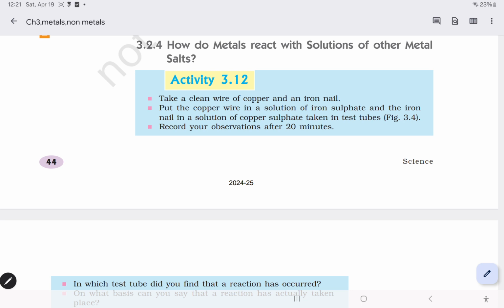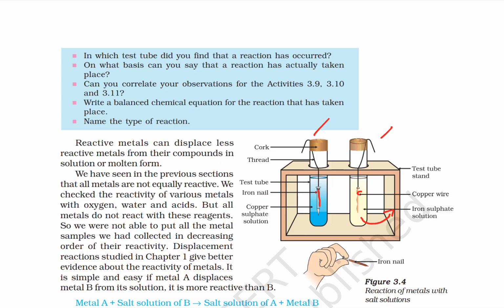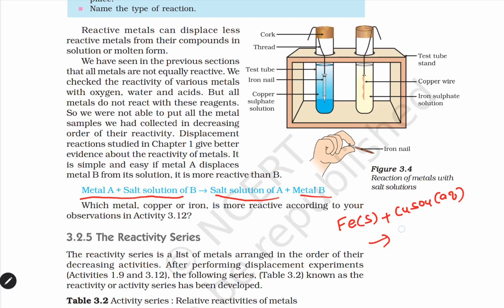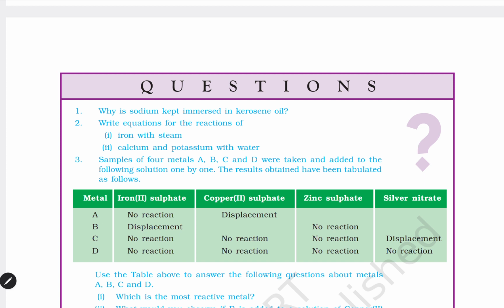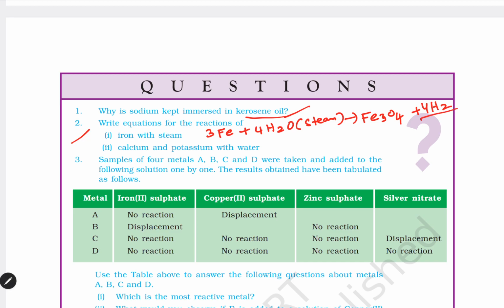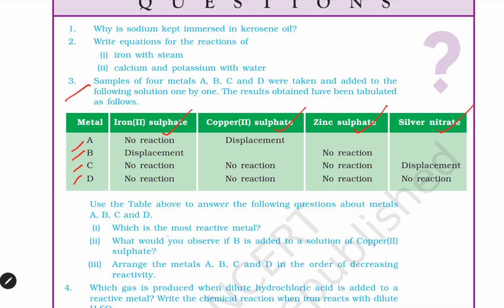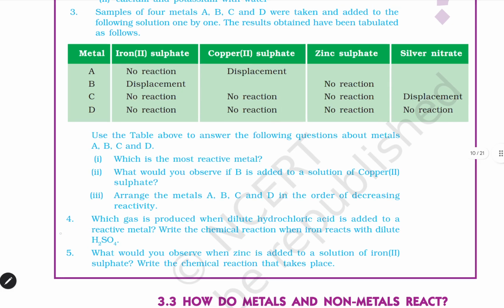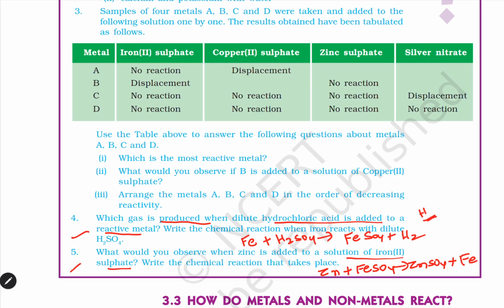Class 10 Science | Lec 04: Physical and chemical properties of metals | Metals & Non-metals | NCERT